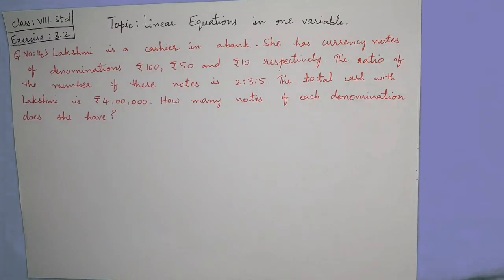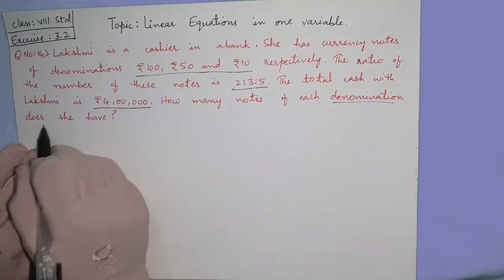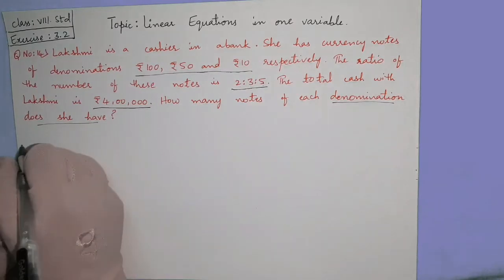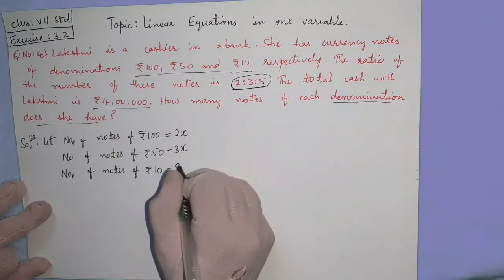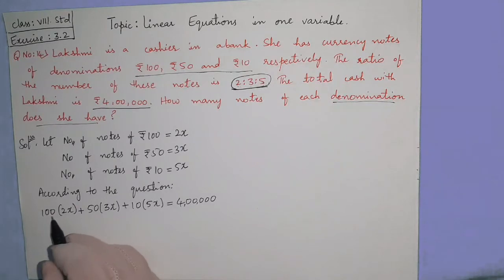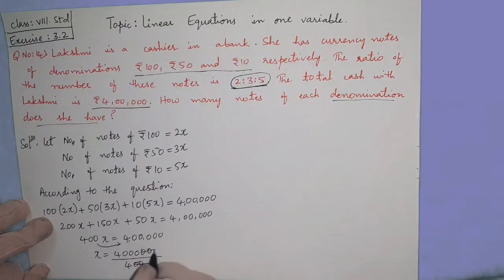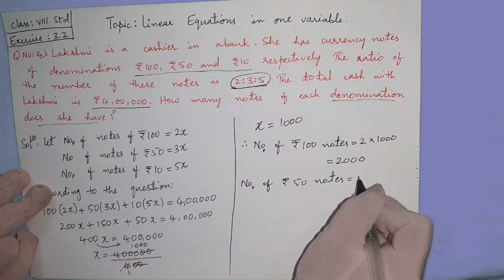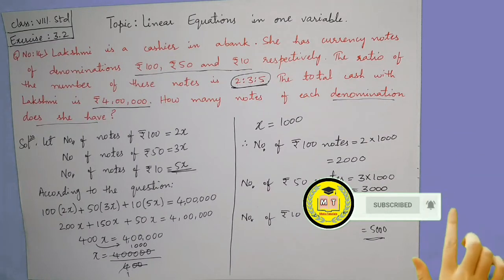QNo.14- Exercise3.2- Linear equations in one variable- NCERT- Class 8th- Mathematics- ll MT